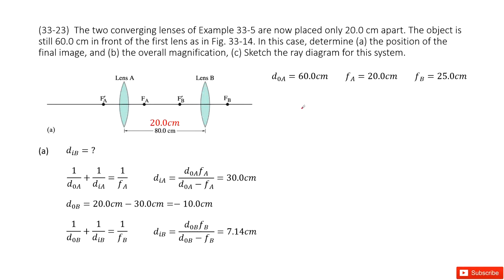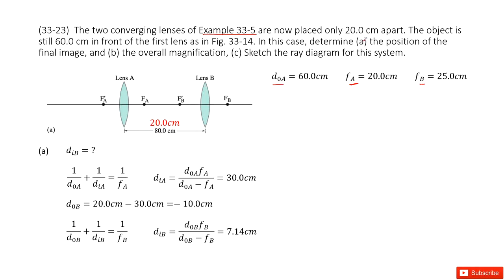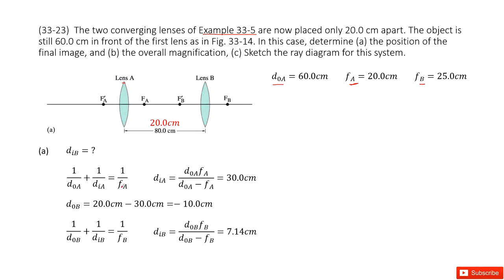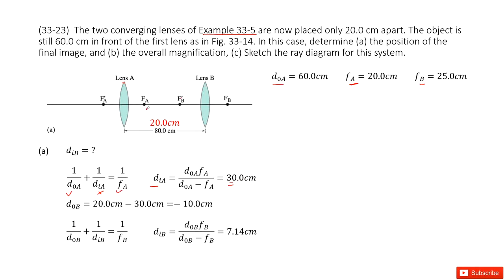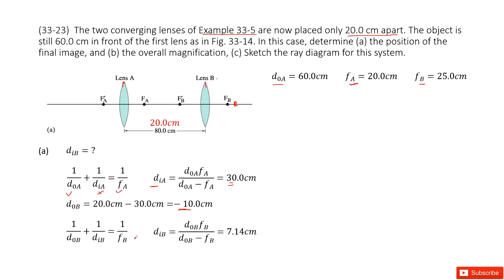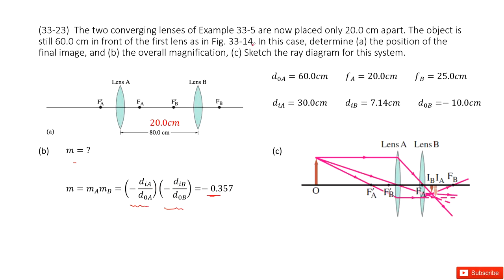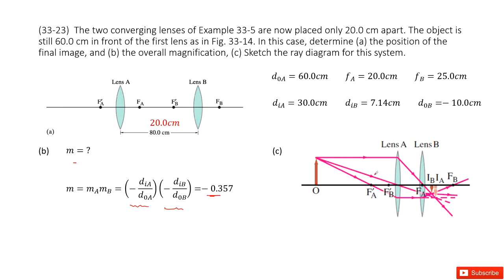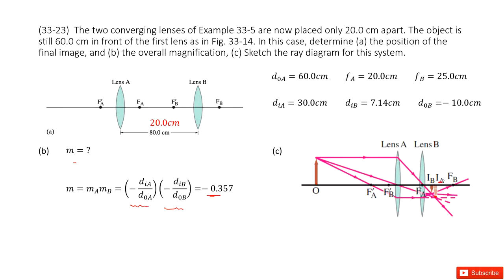(33-23) The two converging lenses of Example 33-5 are now placed only 20.0 cm apart. The object is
(33-23)  The two converging lenses of Example 33-5 are now placed only 20.0 cm apart. The object is still 60.0 cm in front of the first lens as in Fig. 33-14. In this case, determine (a) the position of the final image, and (b) the overall magnification, (c) Sketch the ray diagram for this system.